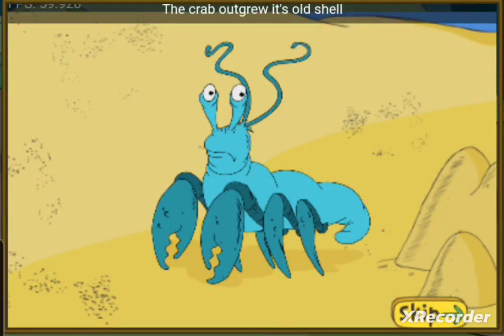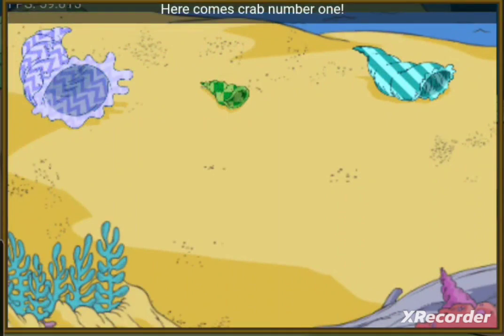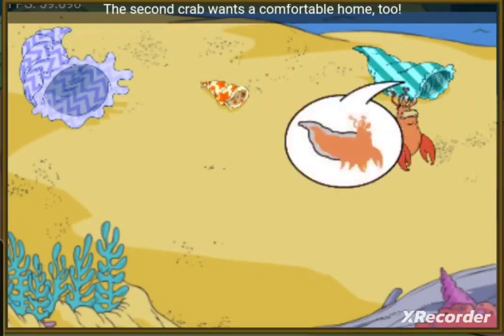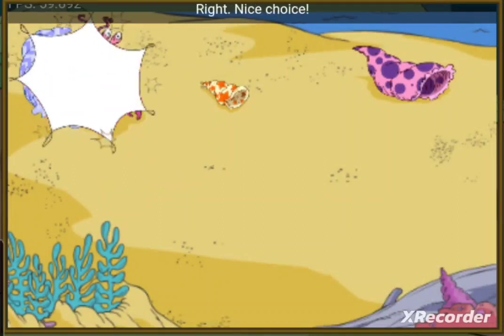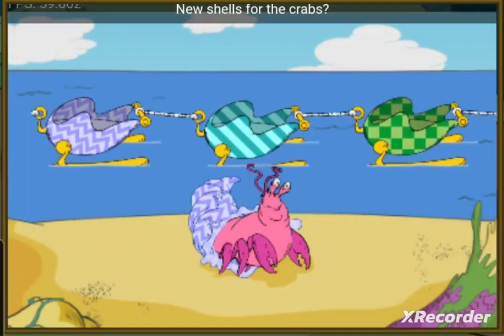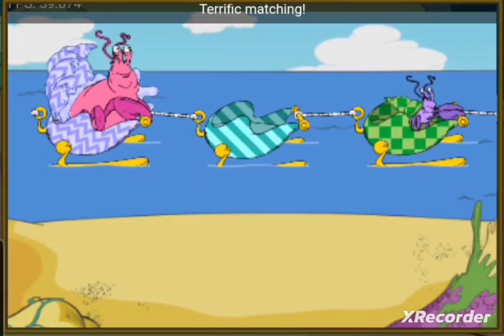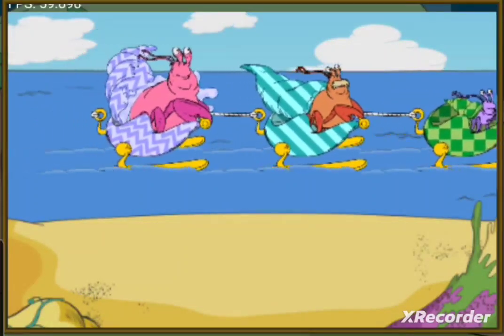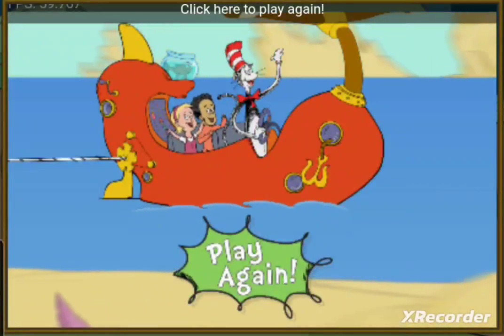Family Fun Games The Cat in The Hat The Hermit Shell Game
We need to find the shells for the crabs. Green, Purple and Orange.